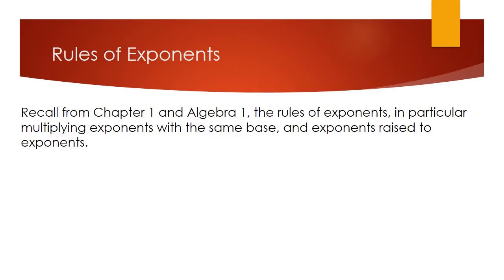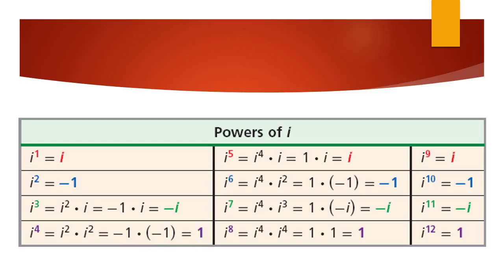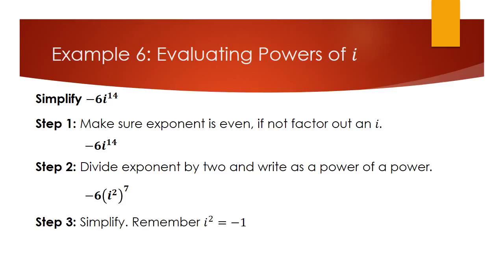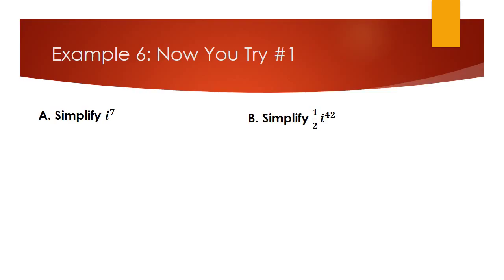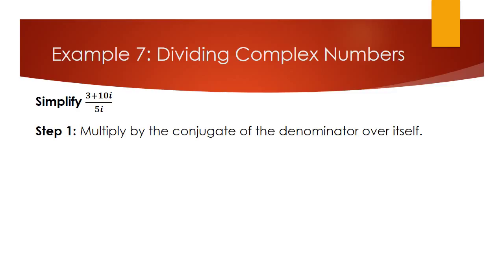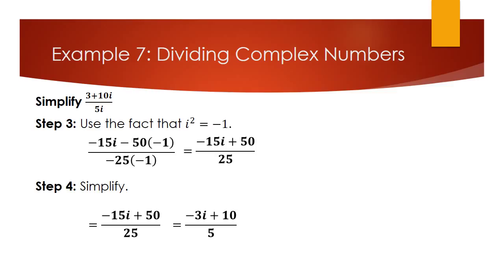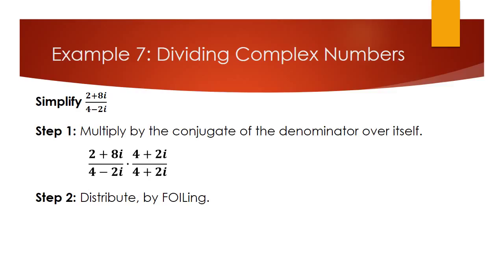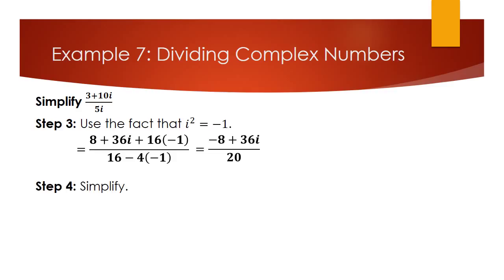5-9: Operations with Complex Numbers - Day 2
Evaluating powers of i. dividing complex numbers.